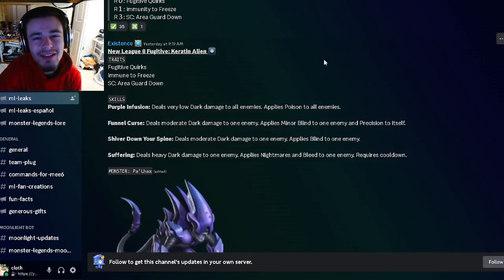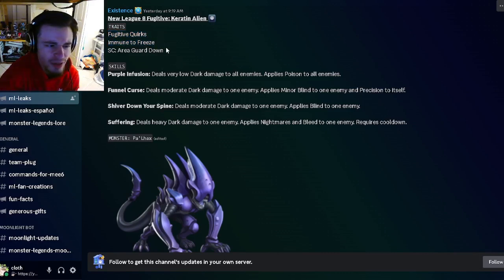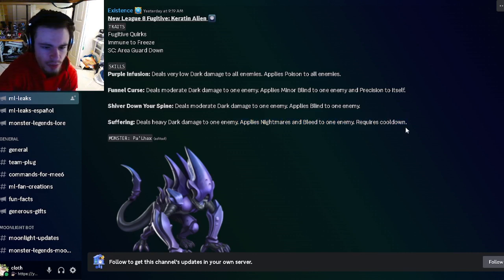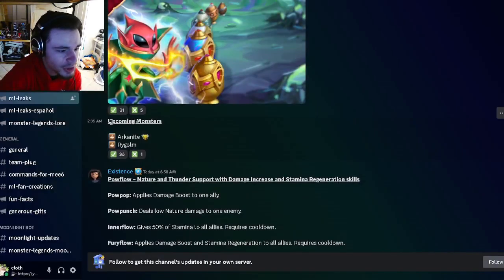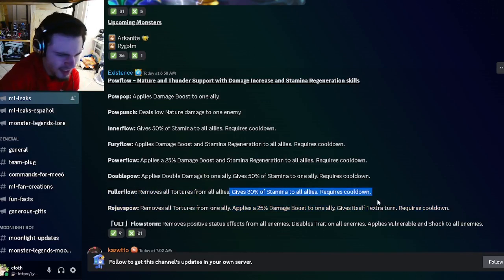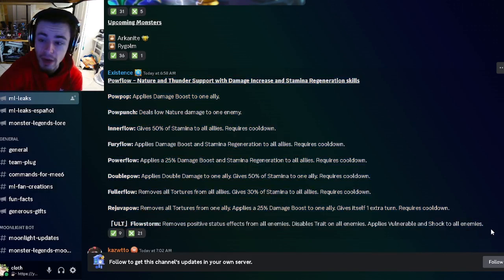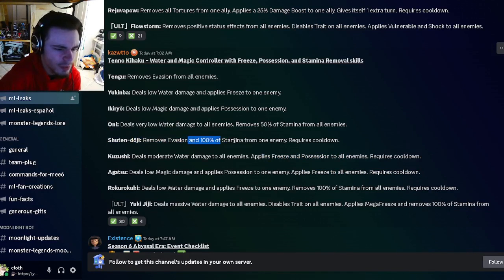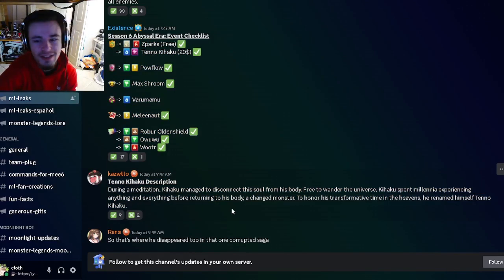Monster Legends NEW PvP Monster & NEW OP Mythic Skills LEAKED!